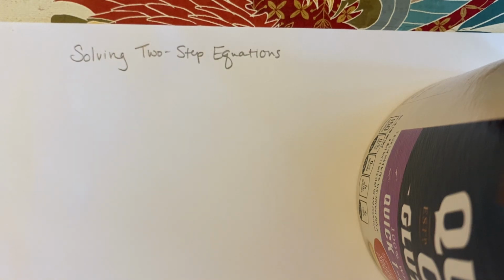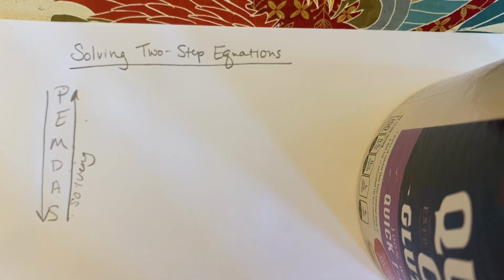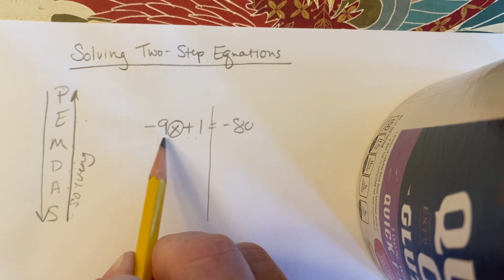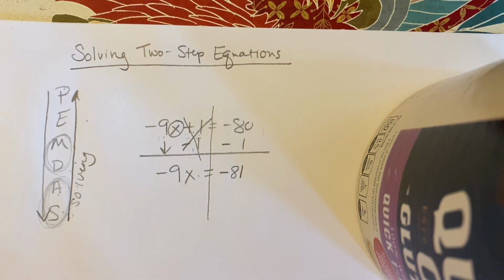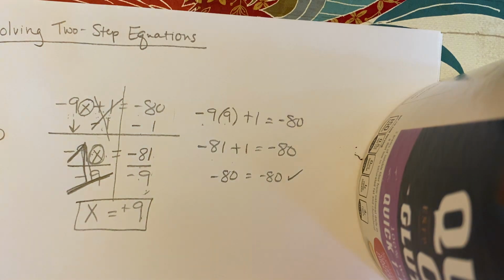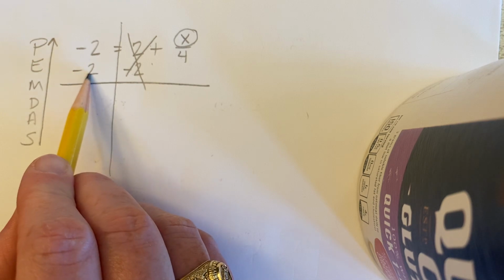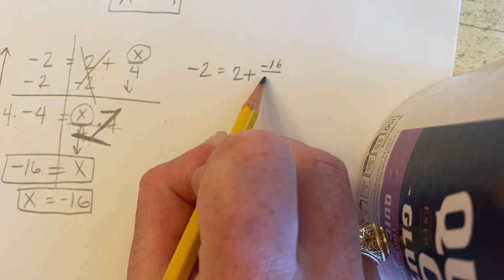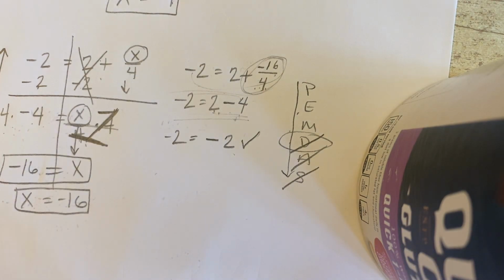Solving Two-Step Equations